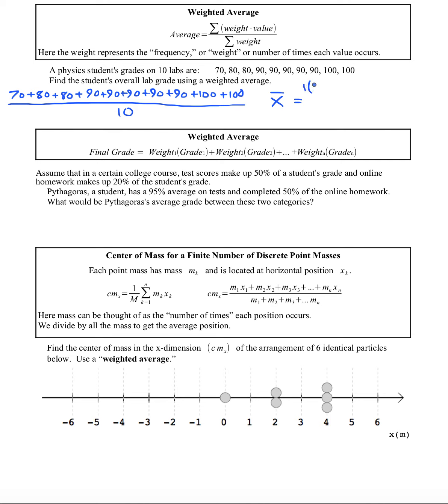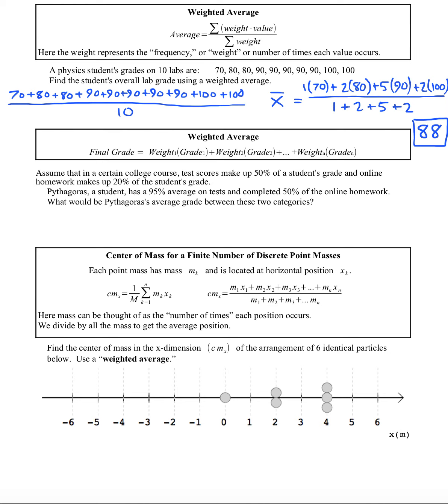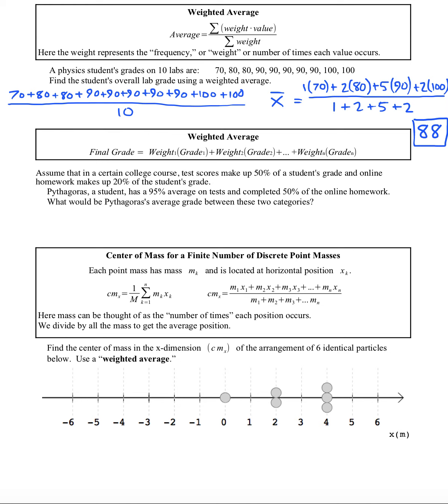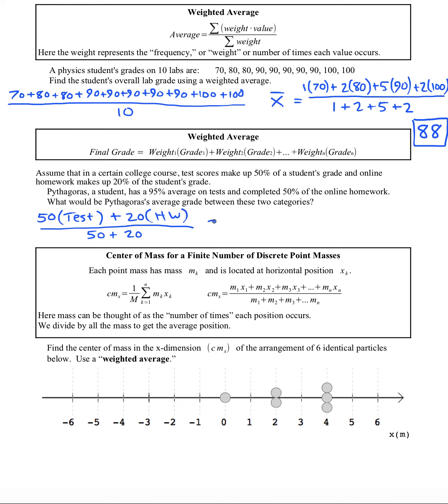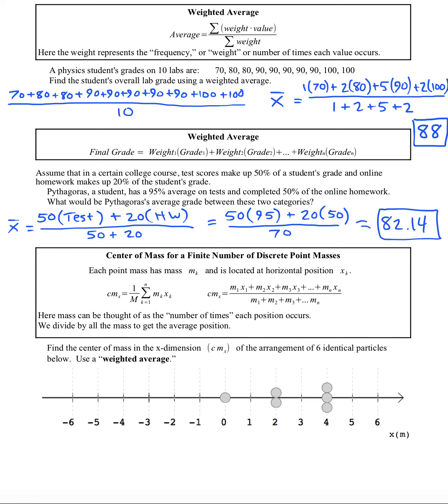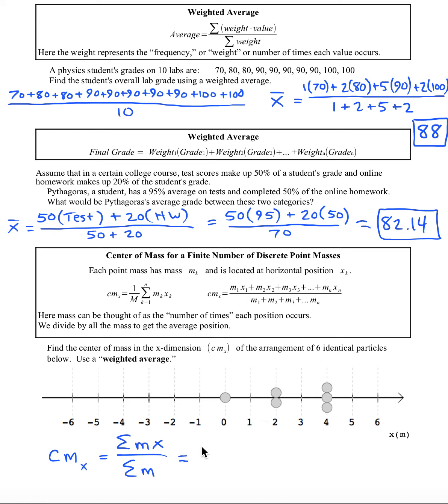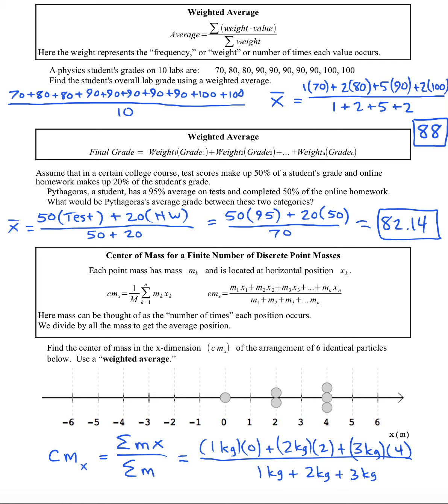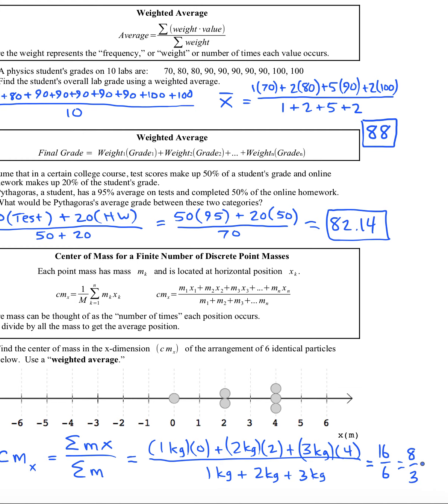Weighted Average and Center of Mass